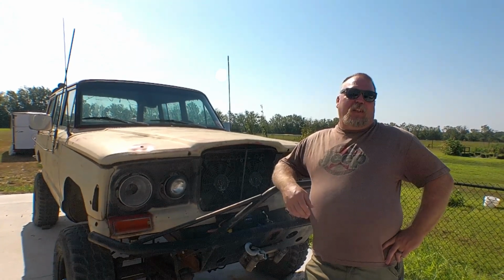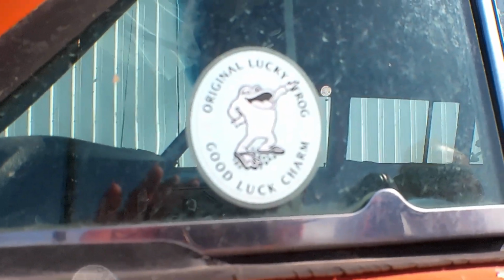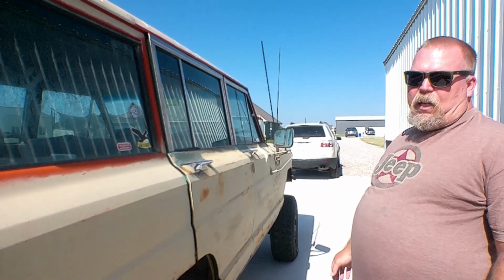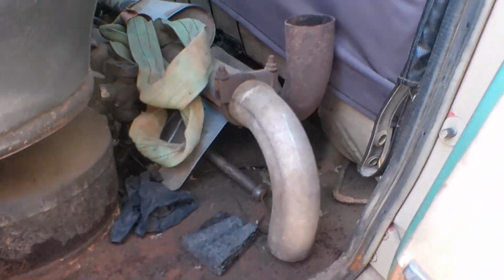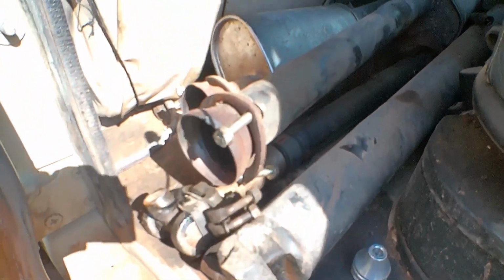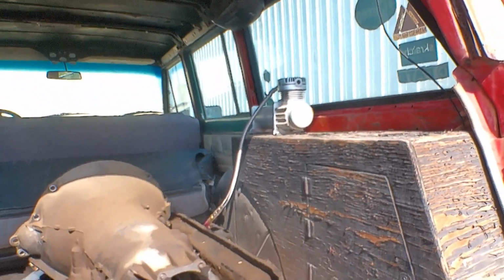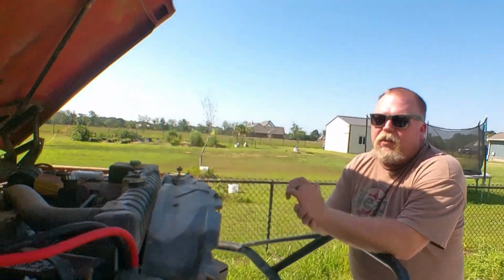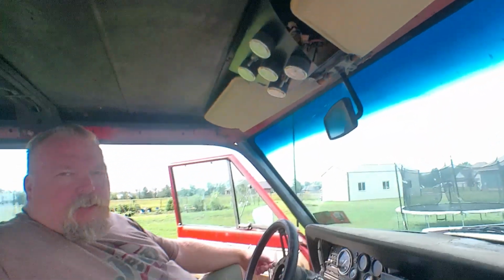Everyone, Meet The Big Jeep...Big Jeep, Meet Everyone!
We would like to introduce you to our 1972 Jeep Wagoner affectionately called "The Big Jeep." We sold The Big Jeep in 2013 and refound her in 2023! This is our Lost and Refound story and we can't wait to tell you about it. Follow along as we get The Big Jeep back on and off the road.
In this video, Kris goes over the condition she is in right now and explains some of the work that we plan on doing to her. We are excited to tell you about her and share our story

Time Stamps:

00:00 Intro
01:45 Driver's Side
03:46 Passenger Side
05:01 Interior Front Passenger
06:25 Interior Back
07:22 Interior Front Driver's Side
08:45 Interior Back Seat
09:16 Back
11:17 Underneath
12:56 Under the Hood
15:10 Inside Panel
15:56 Outro
16:23 Blooper